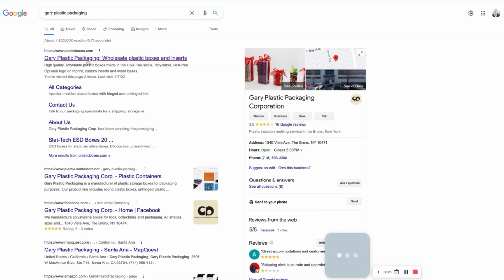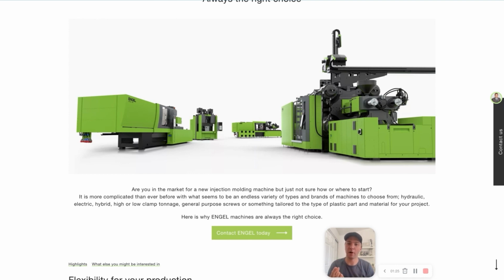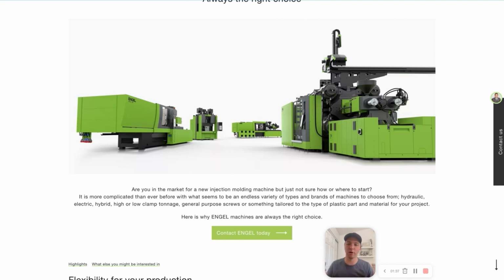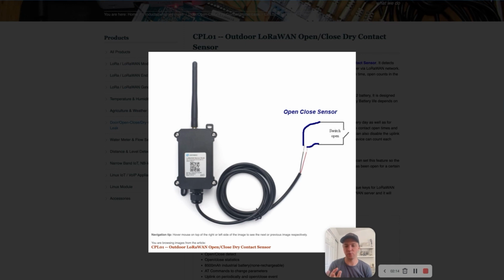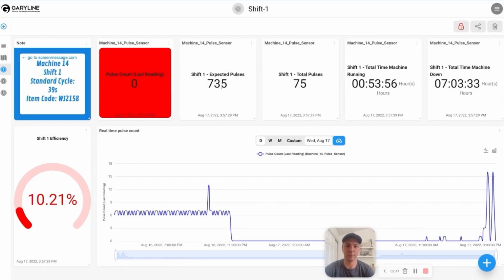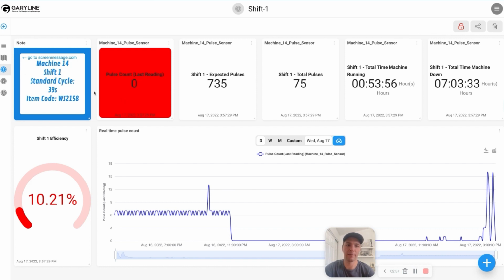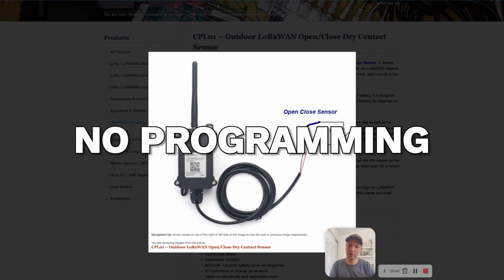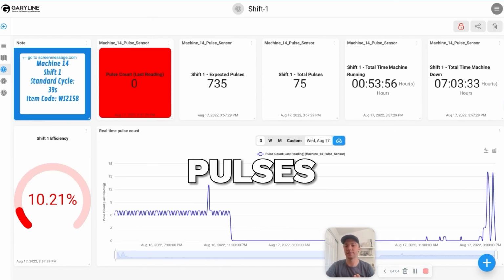HOW we add value to our Clients | Gary Plastic Packaging Case Study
Have a look at our wide variety of Plug & Play sensors that are available on our website.

Or if you want to see what we can do for your business, then head to this link and get in touch for a consultation. We'd love to speak with you.

Gary Plastic Packaging is one of many clients that we work with.

At their warehouses they have massive machines that are pumping out products on a regular basis, and they came to us because they wanted to know how many products were being made per day.

We were able to deliver them a Plug & Play solution that allowed them to see the data that they wanted, and we were able to provide the solution that they needed.

In this video, Cam explains how we add value to our clients. Gary Plastic Packaging case study